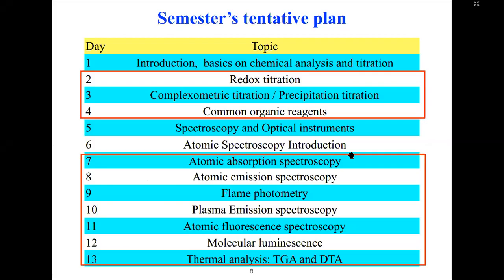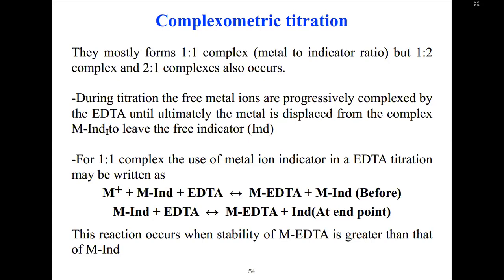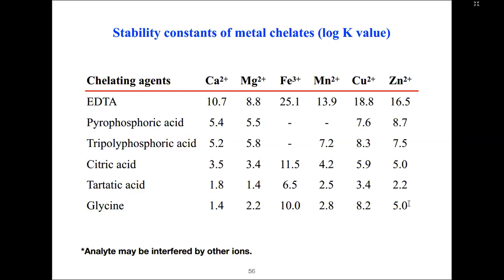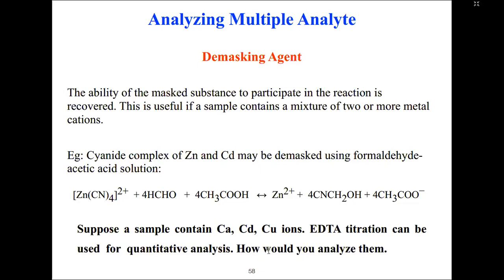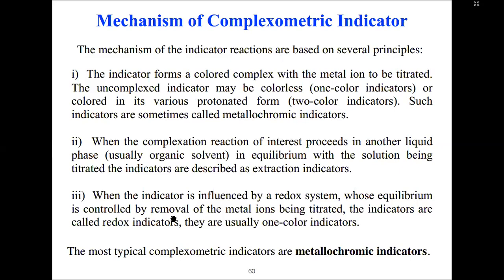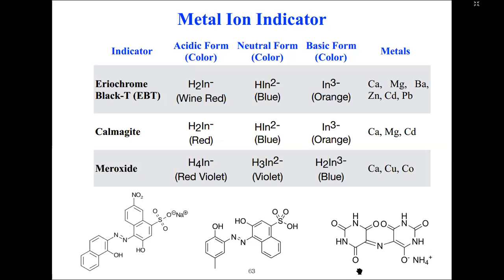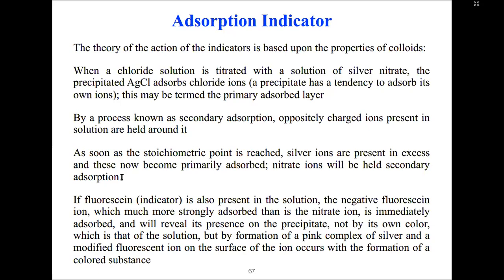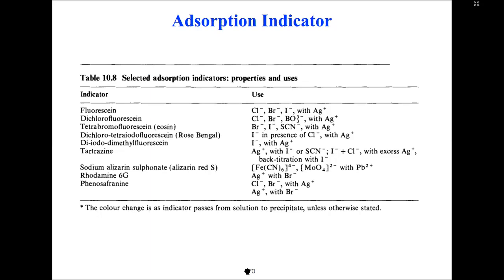Lecture 3_Metal Ion Indication & Adsorption Indicator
Based on the syllabus of TU Nepal, MSc Chemistry, Inorganic Chemistry, Group D.